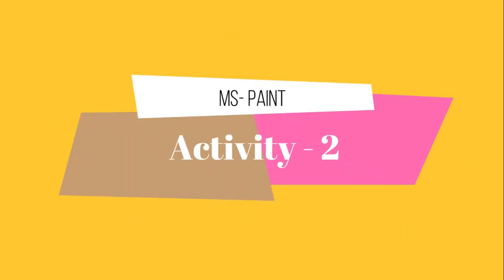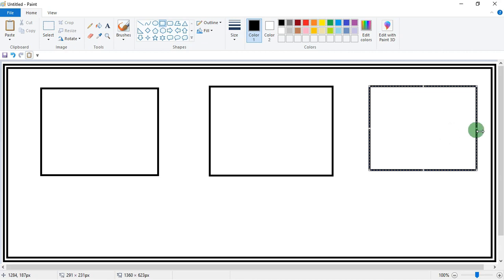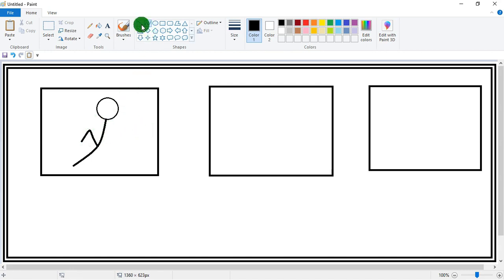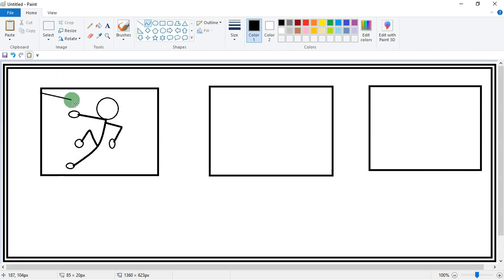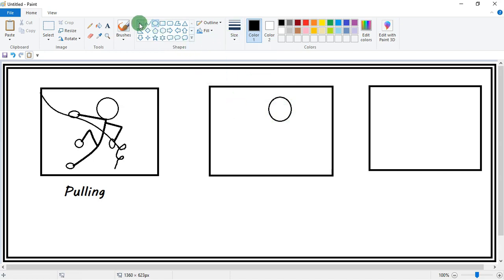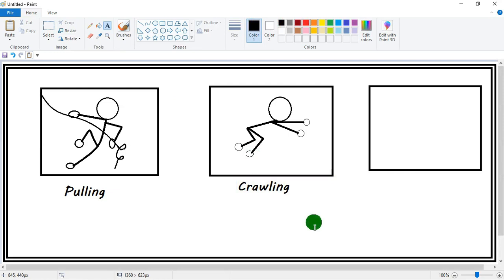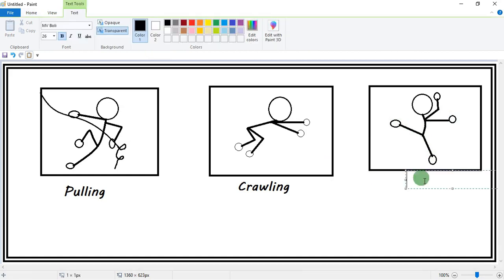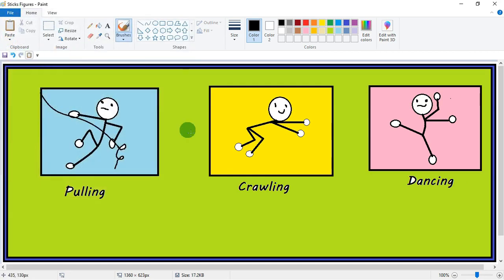How to make 'Stick Drawings'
This tutorial is about how to draw stick drawings in MS - Paint, in very simple way.This way you will learn how to make stick drawing in action.
Here only three actions drawn, you can try some more with your own.
Tools - Shapes(Circle, Curve and line), Brush tool
             'Color pallet also has been used to give colours to the drawing which makes it more alive and attractive'.
A stick figure is a very simple drawing of a person or animal, composed of a few lines, curves, and dots. The head is represented by a circle, sometimes embellished with details such as eyes, mouth or hair in stick drawing. The arms, legs and torso are usually represented by straight lines. In this tutorial curve also has been used to draw legs and hands.